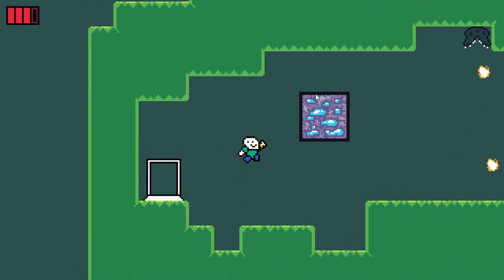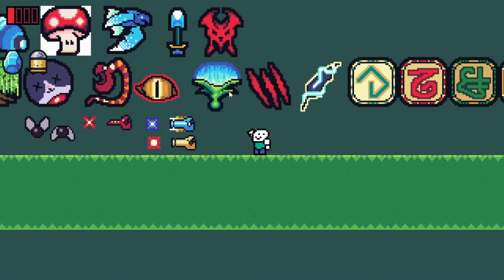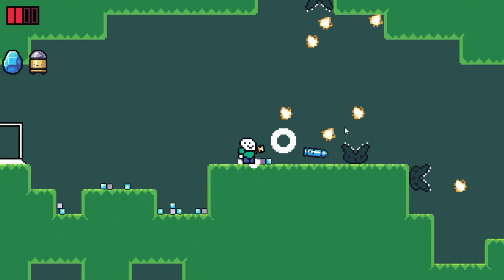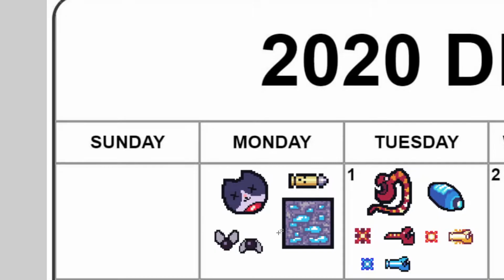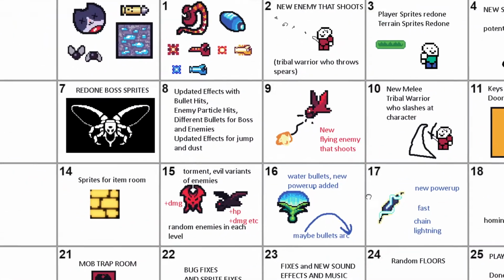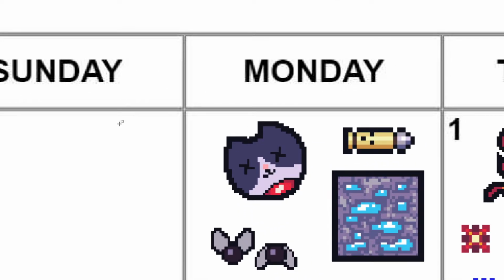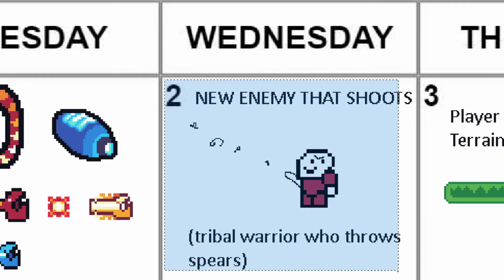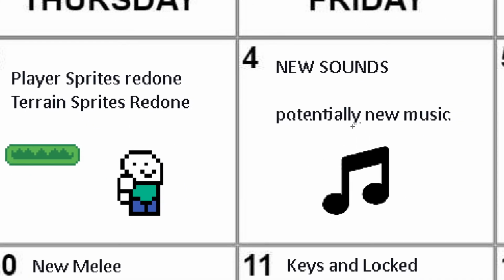I quit my job to make this game | Devlog #1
The Feathered Serpent | Devlog #1
I have been developing this game since November 2020, and it has quickly become one of my most ambitious passion projects I have ever worked on. I would love to make this game a reality, and it is thanks to the support from each and every one of you that makes that possible, so thank you :)

PLEASE go play the games I have made, you can check them out on my Itch.io page!

Become a member of the community by joining my Discord server! I share the latest gifs, artwork, and updates to the game there!

Do you hate TikTok like me? Check out the same small videos on my Instagram

If you are interested in making your own games, that is AWESOME! DO IT! MAKE THEM! I HIGHLY recommend you checkout tutorials by HeartBeast
and once you have made a game, send me the link so I can play it!!! :}

I am starting to offer 1on1 GameDev Lessons as well, if you are interested in a more personal and hands on approach, I'd love to help you make YOUR dream game!